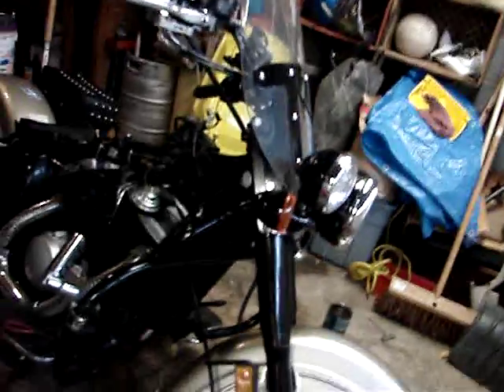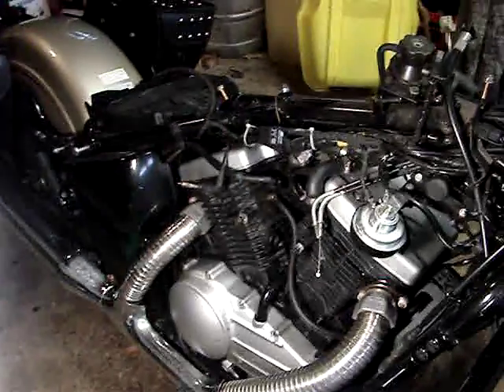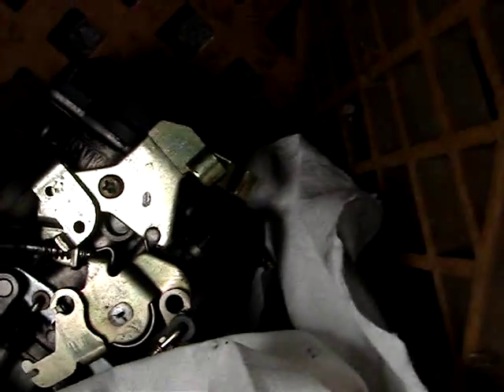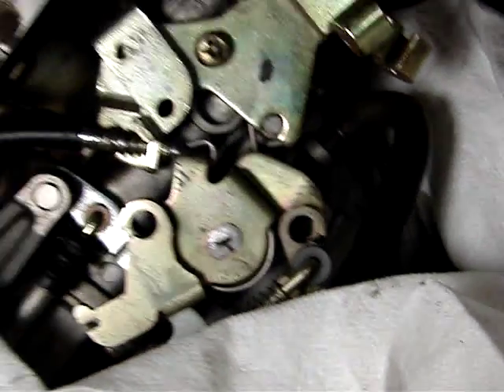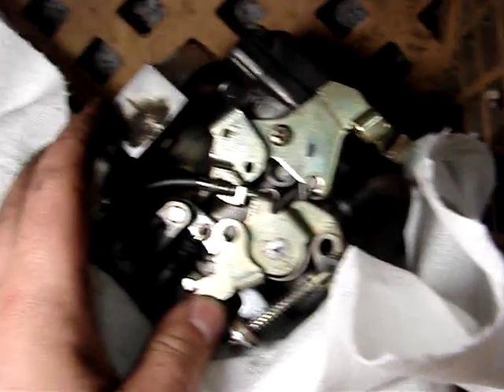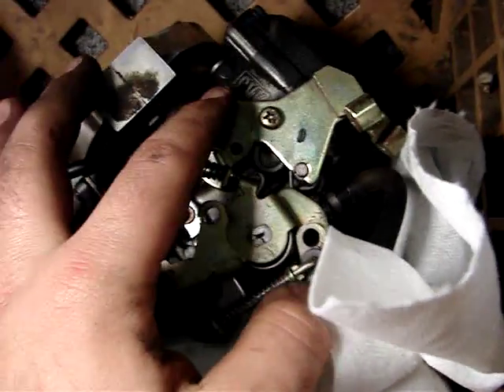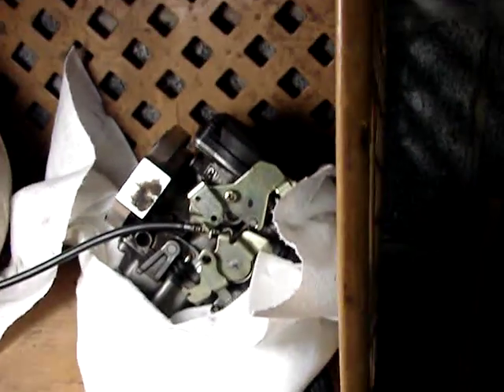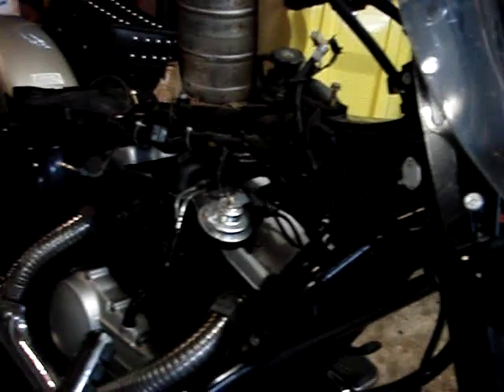Kawasaki Drifter 800 Valve Check 5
Kawasaki drifer 800 step by step valve clearance check - step 5